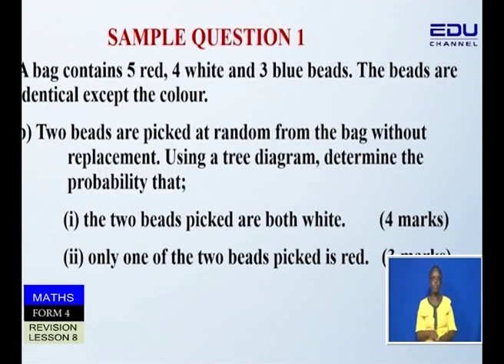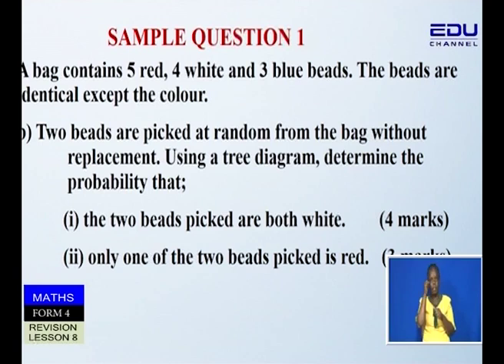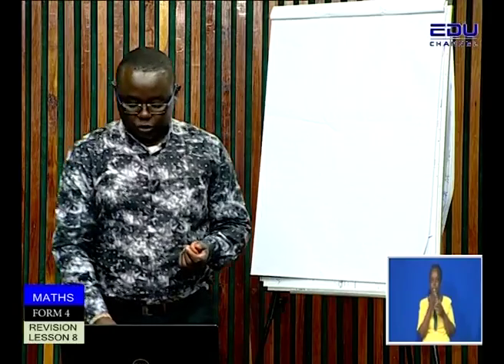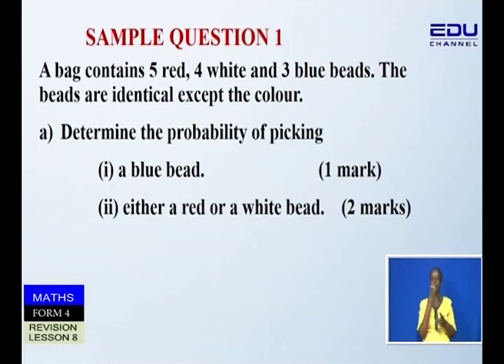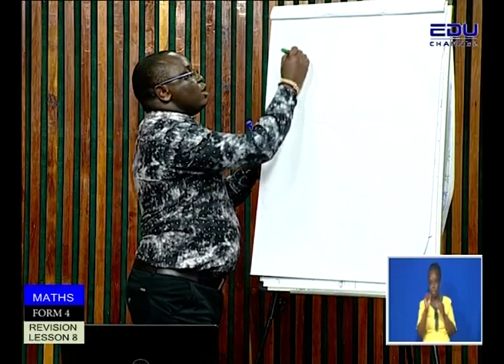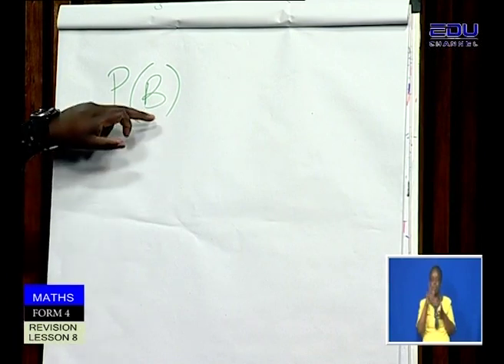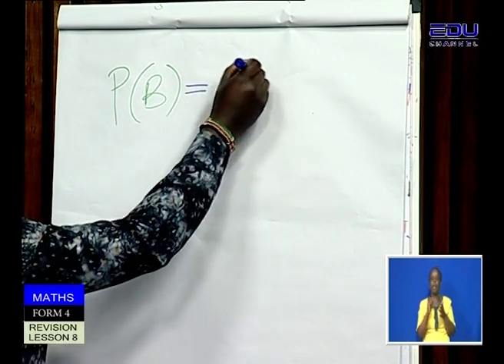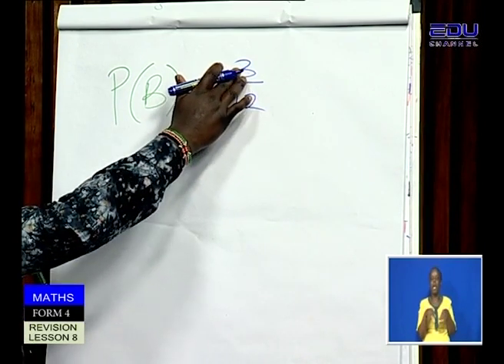Mathematics lesson 8 secondary